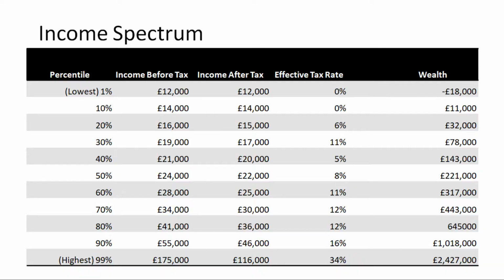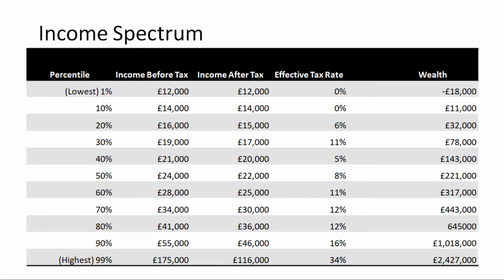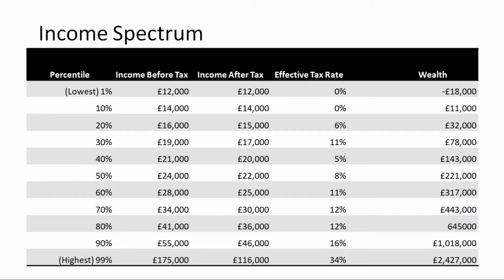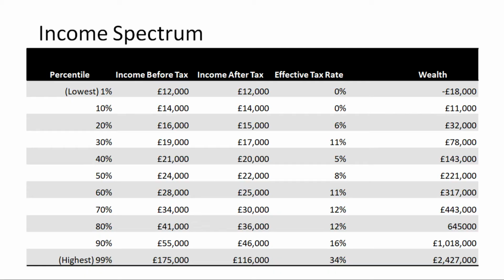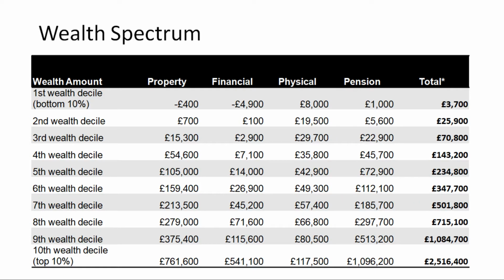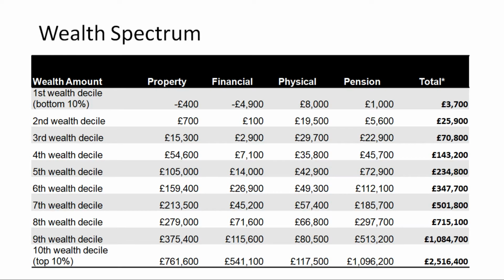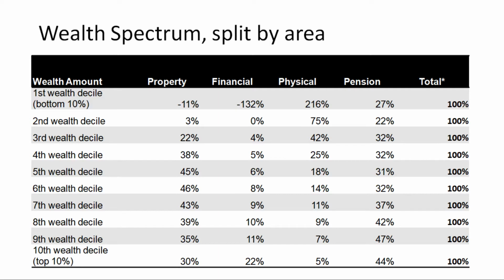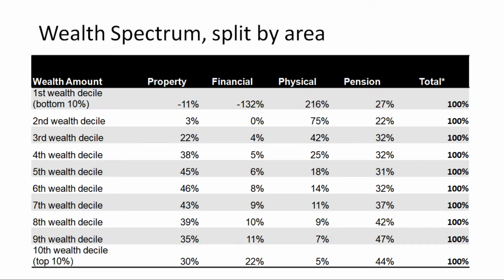50: The Income and Wealth Spectrum. How Do You Stack Up?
Hi everyone! In today's video, we’ll show you how your income and wealth levels compare to the rest of the UK population. We’ll go into what the most common income and wealth figures are and how that varies with the richest and poorest people.

We’ll also go into where the wealth is typically kept and how that changes between the richest and poorest.

We’ll then discuss what we can takeaway from this information to help us become more financially successful in the future.

I always love to hear how I can make the content even more valuable for you 🎉

Referenced Data

Data referenced from the Office For National Statistics (the UK's largest independent producer of official statistics and the recognised national statistical institute of the UK)

 Summary tables provided in the video

 Source Data

·       Income spectrum (percentiles)